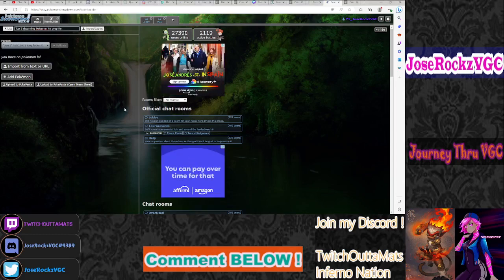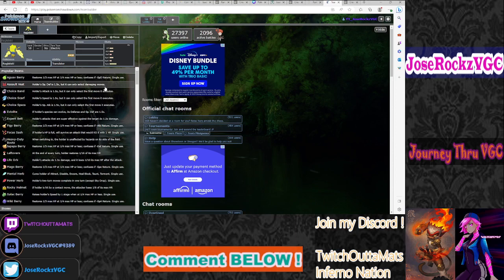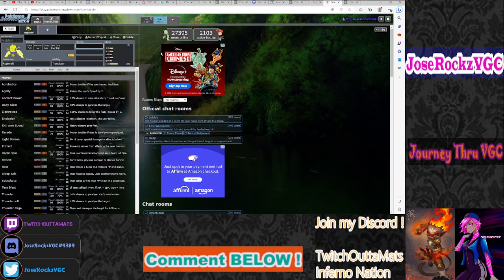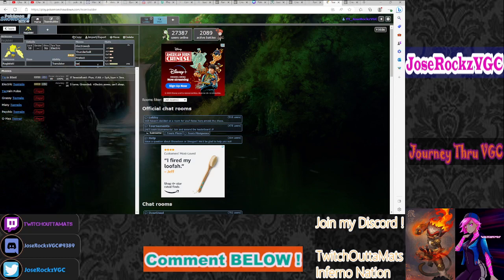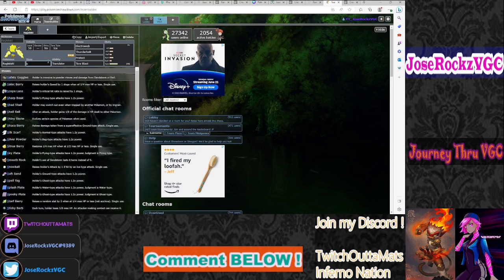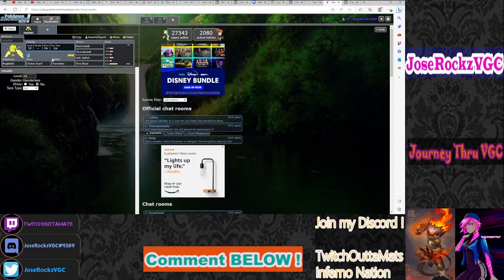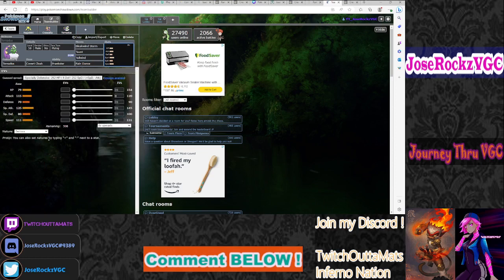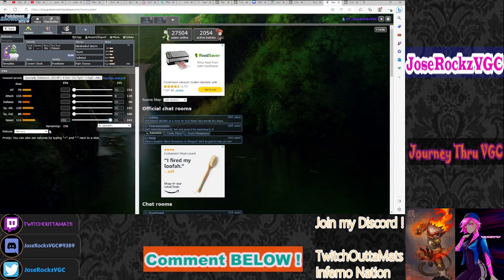Top 5 Pokemon to PREPARE for in Regulation D (Pokemon Scarlet & Voilet: VGC 2023)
Today we will be discussing the top 5 threats you definitely want to have answers for if you want to have success in Regulation D.  I hope you enjoy the video as we continue to grow together! Be sure to answer the question of the day.

Competitive Pokemon Scarlet & Voilet VGC 2023 Regulation C Battle Stadium Ranked Ladder Battles